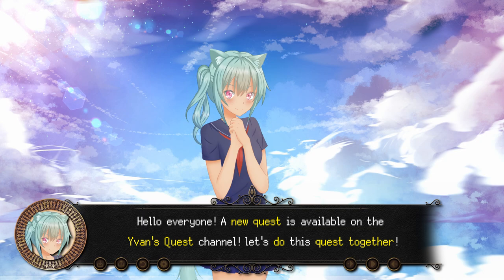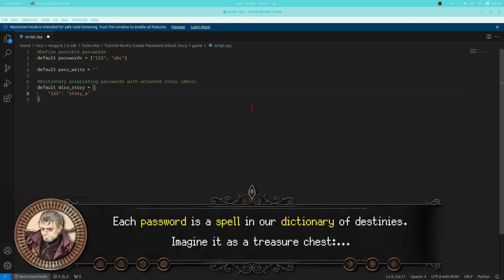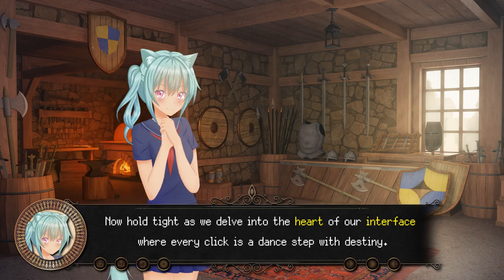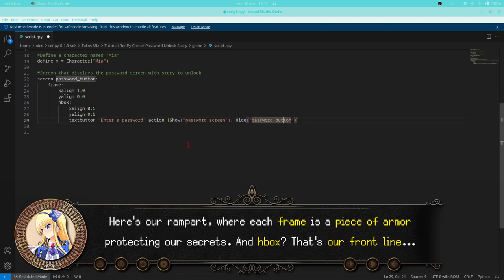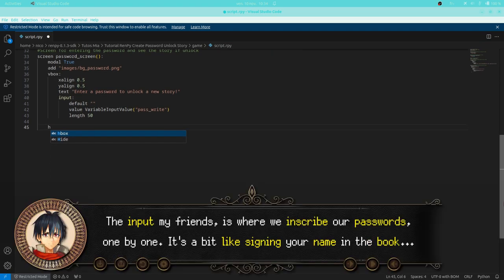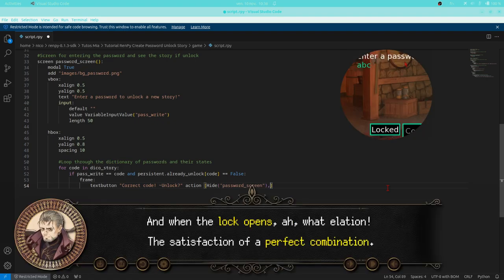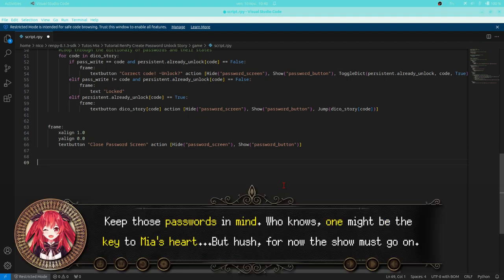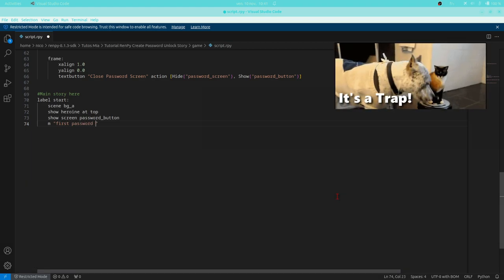Ren'Py Tutorial - Unlock Stories with Passwords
~Embark on a grand quest to master the secrets of Ren'Py with my latest tutorial: 'Unlock Stories with Passwords'. Your mission, should you choose to accept it, involves harnessing the power of code to create hidden narratives within your visual novel realm. As a Storyteller and Code Mage, you will learn to weave spells of encryption that safeguard your world's most precious secrets, only to be revealed to those who possess the right key - a password. ヽ(=^･ω･^=)丿

In this step-by-step guide, you will traverse the lands of interactive fiction, unlocking the potential of Ren'Py to engage your audience with password-protected stories. We will illuminate the path through the dense forests of syntax and the murky swamps of variables, to bring you to the treasure trove of narrative control. ω(=＾・＾=)ω

This tutorial is your map to the hidden corners of storytelling in Ren'Py, where every locked chapter is a trove of player-exclusive content, waiting to be unveiled. Perfect for both budding creators and wise sages of the script, this guide is your key to unlocking new realms of player interaction and narrative depth in your visual novels. (*✧×✧*)

So, ready your keyboards, summon your creativity, and join Mia and her friends on this adventure to elevate your visual novel with the magic of Ren'Py. Your journey to becoming a Ren'Py Virtuoso begins now! =^∇^*=

Credits:

Characters:
- NoranekoGames
- PochiPochiHouse06

Textbox:
-Skolaztika

Musics:
- KarugamoBGM
- Brooklyn Game Audio
- Tim Beek

~Thank you everyone for your support and your trust!  (=^･^=)☕✨🎮